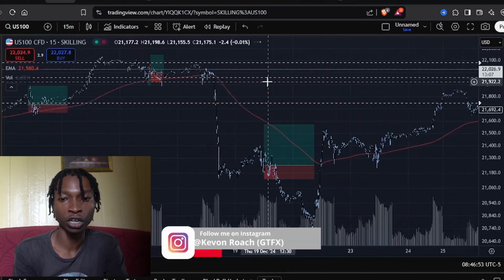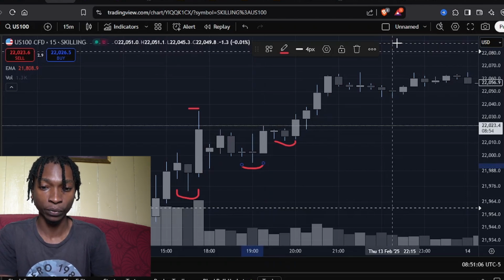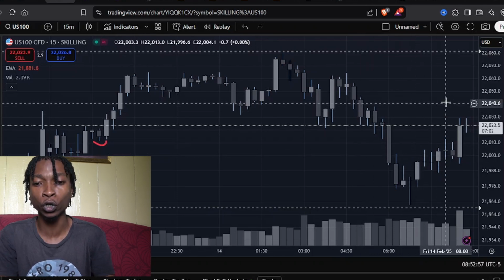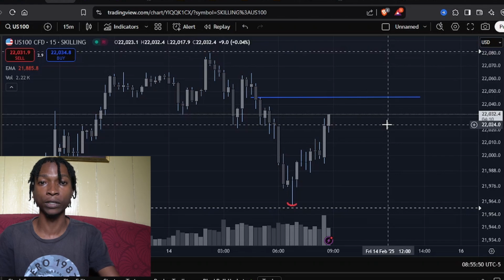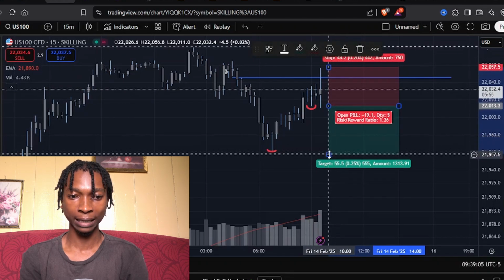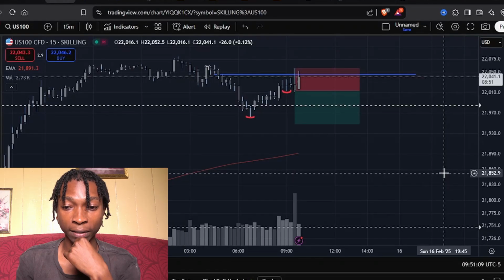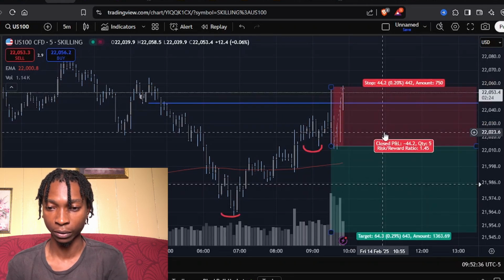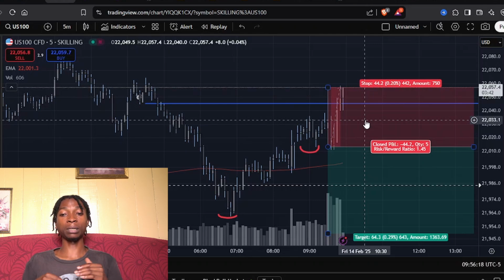I Lost This Trade Live While Managing My Emotions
Taking a live loss while talking about managing the way I react to the results of the trade.

• SiegFund is an educational platform that provides prop trading services. We aim to growth with traders and provide a positive trading environment and educational resources. SiegFund partners with private equity firms and regulated brokers, authorizing Sieg Certified Trader to use authentic trading capital, to trade in the real market environment.

• SiegFund provides 3 modes of prop trading evaluation (from 5K to 400K account sizes):

o 1 Step Express:
Passing 1 phase to obtain an authorized live account. Suitable for traders who seek quick success.
o 2 Step Standard:
Provides higher leverage level, higher flucuation space. Suitable for applying consistency strategy or
newcomers.
o 2 Step Flex:
Enable weekend holding. Suitable for swing type or long position traders.

• SiegFund provides products including: Forex, Metals, Energies, Indices, Stocks... Support
MT4, MT5 and Web Trader platforms.